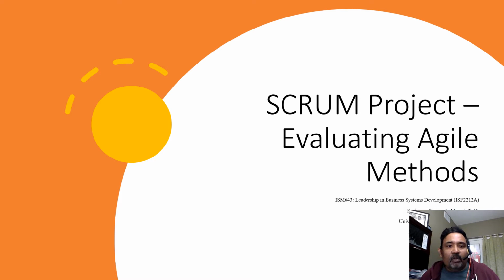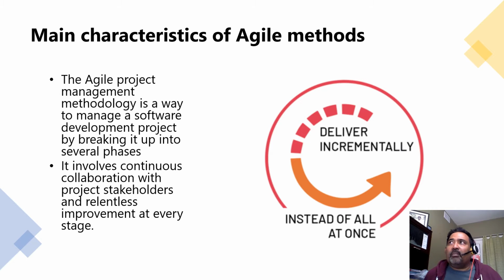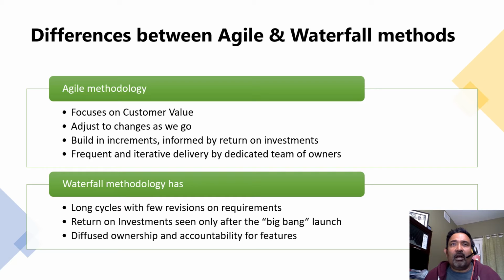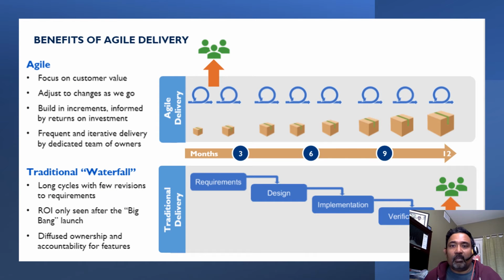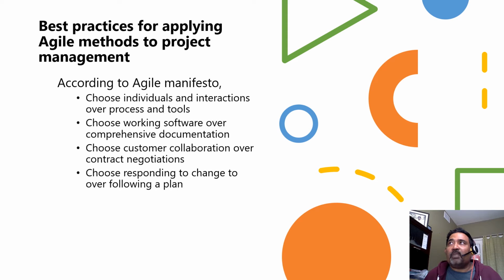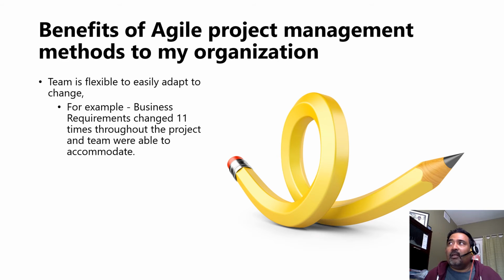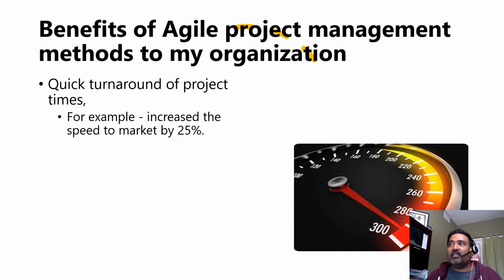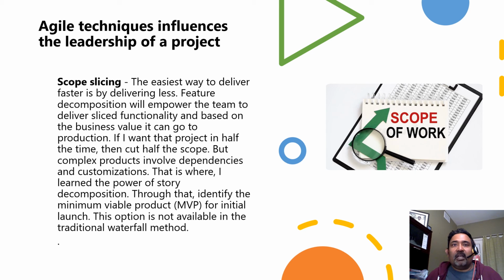Video Narrated ISM643 Week 6 Final Project Evaluating Agile Methods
SCRUM Project – Evaluating Agile Methods
ISM643: Leadership in Business Systems Development (ISF2212A)
Professor Osama A. Murad, Ph.D.
University of Arizona Global Campus
Submitted by – Edward Sigamani